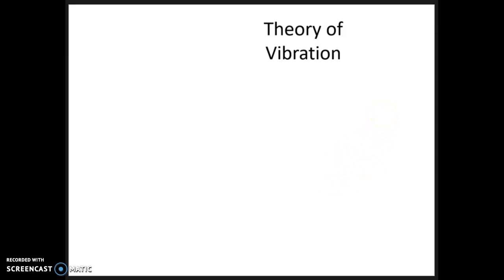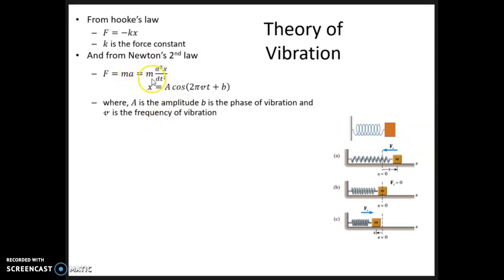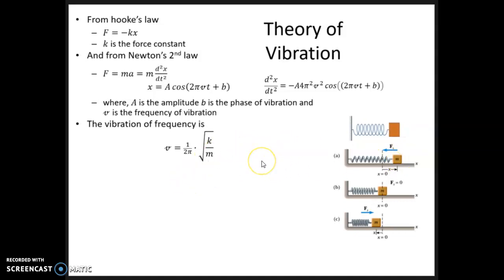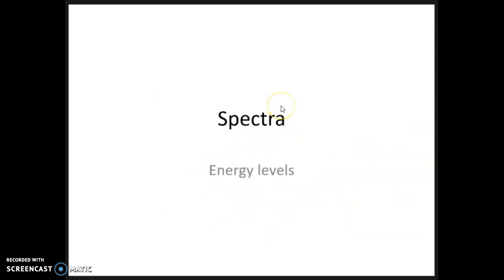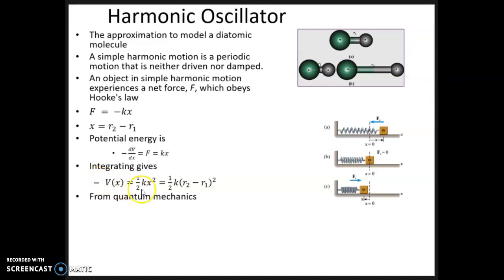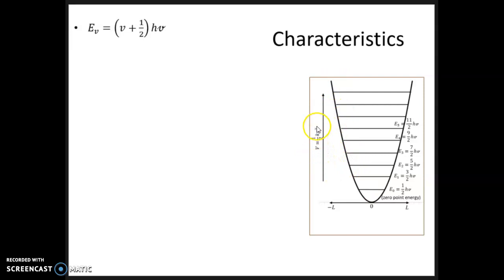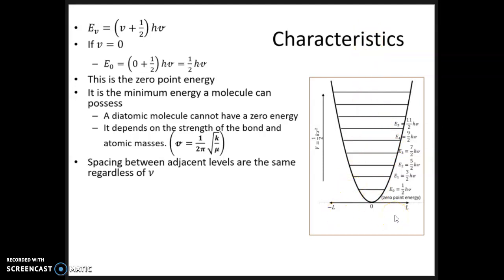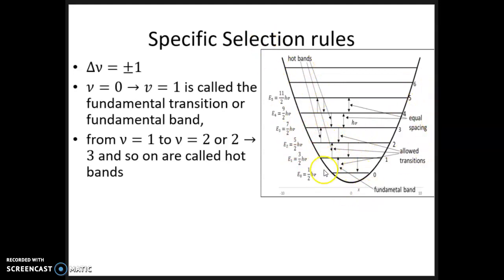Theory of vibration and harmonic approximation